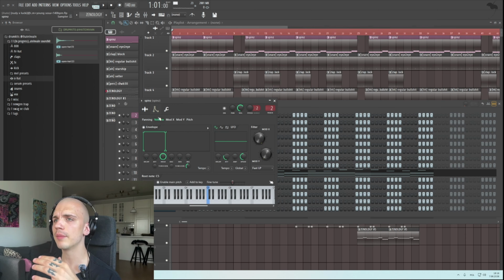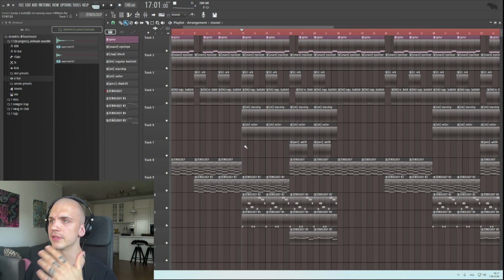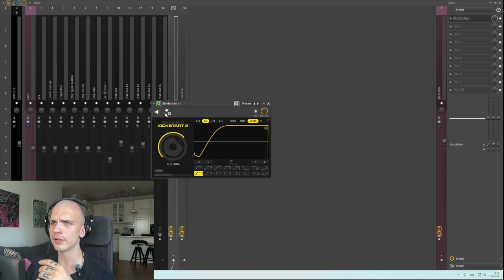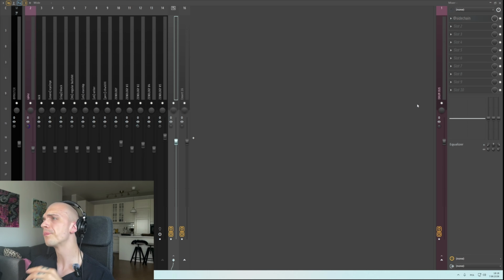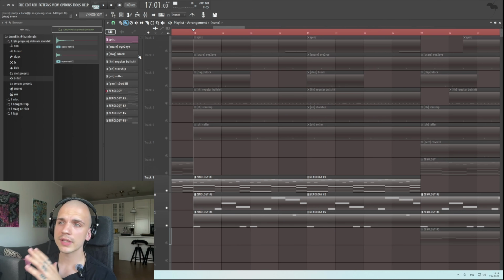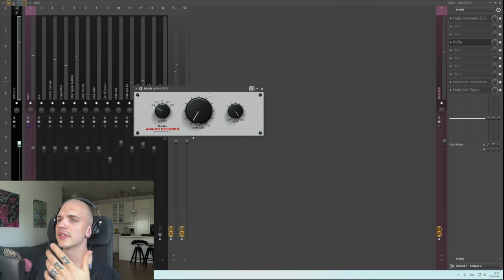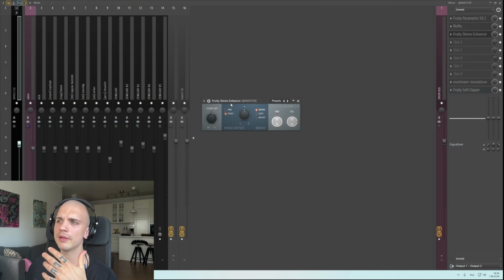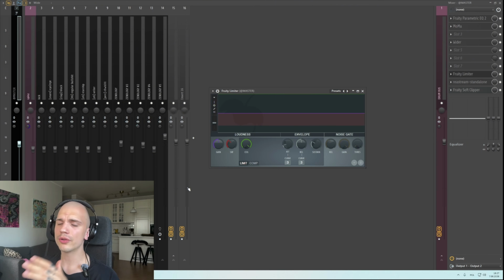i mix and master my type beats in 10 mins and they still sell like crazy